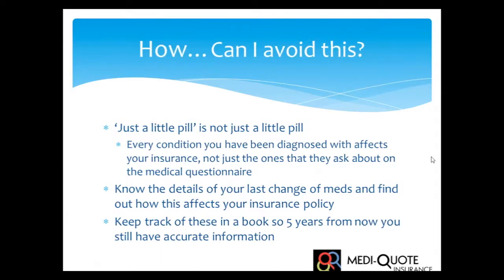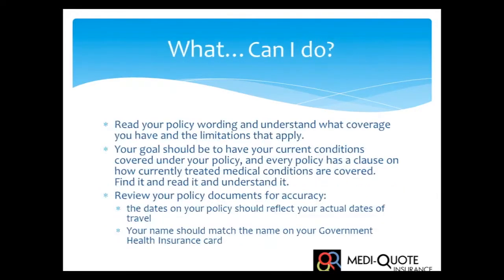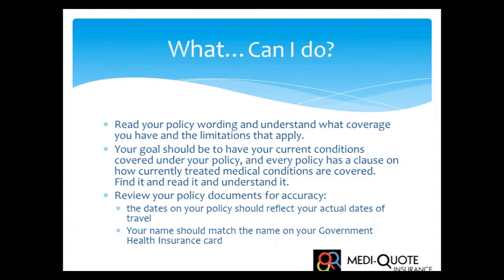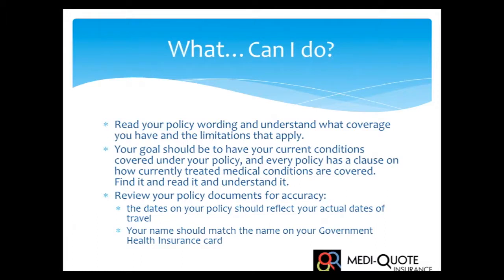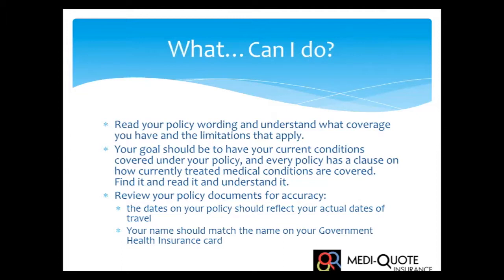Policy wordings - Travel Insurance for Consumers Part 3 of 5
Continued from part 2 we learn about how to avoid denied travel insurance claims. It is important to read your policy wording and understand what coverage you have and the limitations that apply. Your goal should be to have your current conditions covered under your policy, and every policy has a clause on how currently treated medical conditions are covered. Find it, read it and understand it.

What else can you do? Look for a company that has independent, licensed sales people, offers coverage for pre-existing conditions, won't charge administration fees for making changes to your policy and offers a premium refund if you can't go on your trip for any reason.